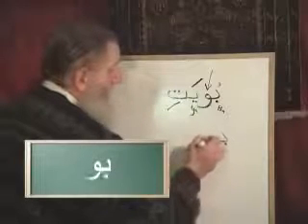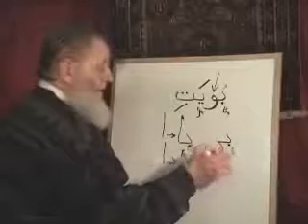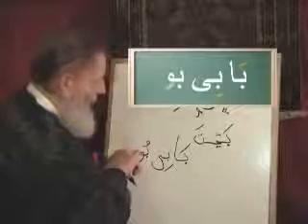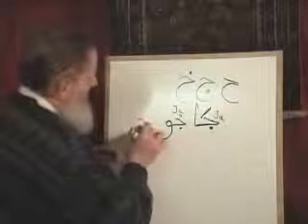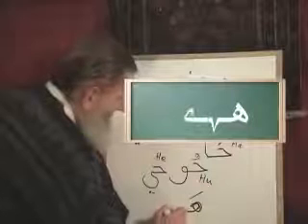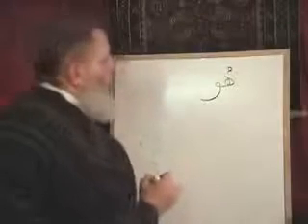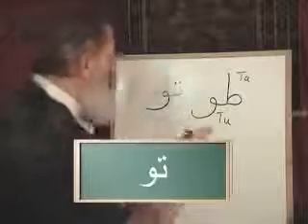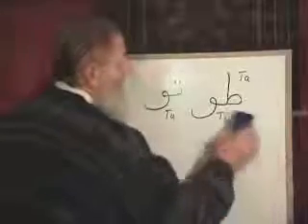Learn Arabic By Sheikh Yusuf Estes 8 - 8